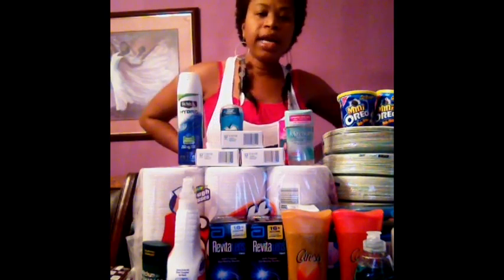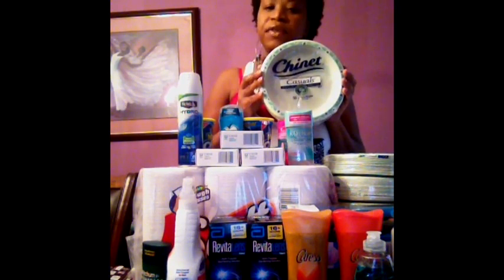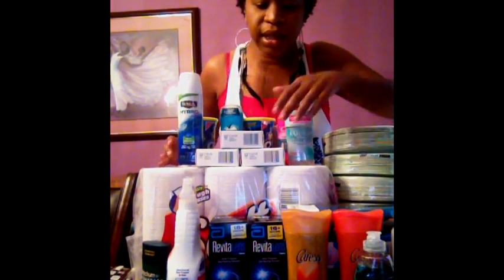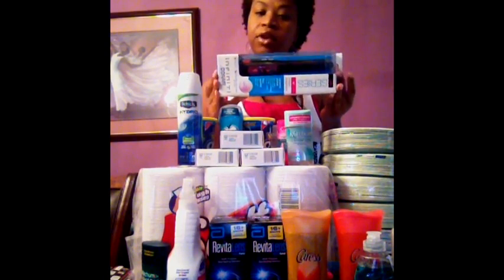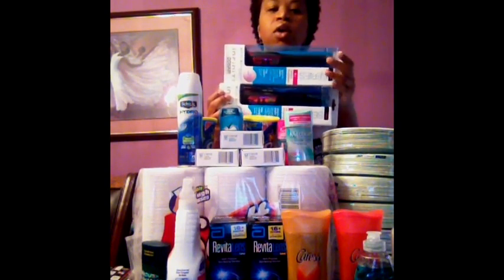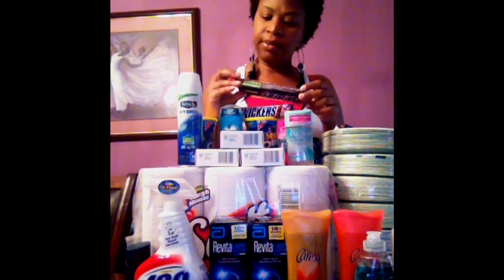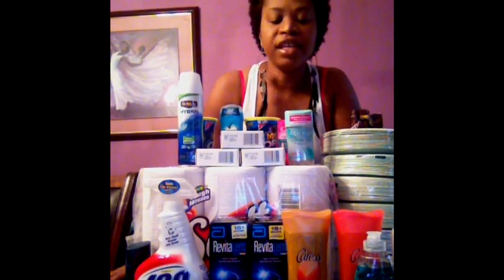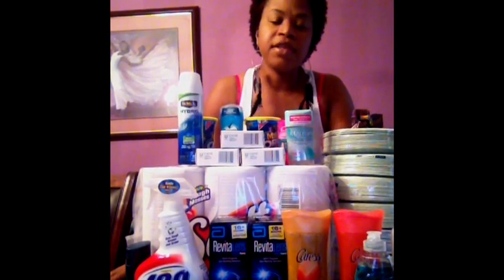Great Store Deals 8/21-8/28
These are some great deals I got at my local Kmart, Target, Walgreens and CVS this week! Purchased everything you see for $31.60 and had a savings of $109.30. I love couponing and saving!